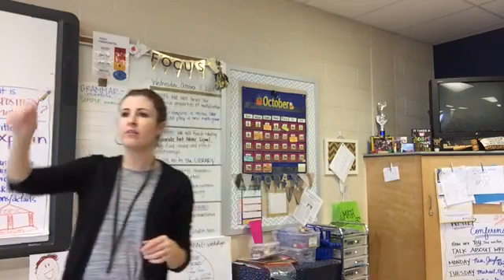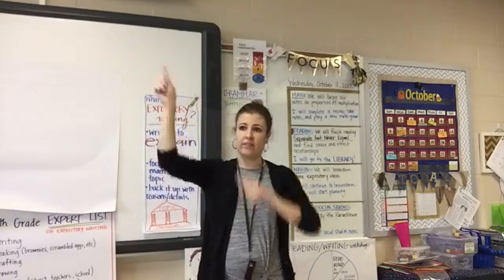Expository Planning Strategy